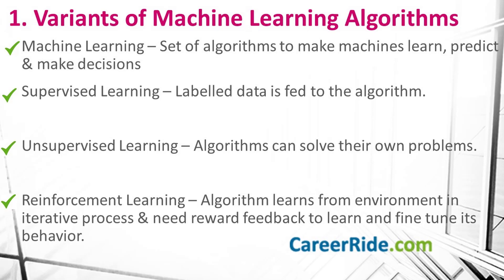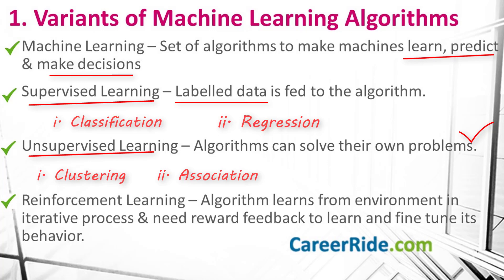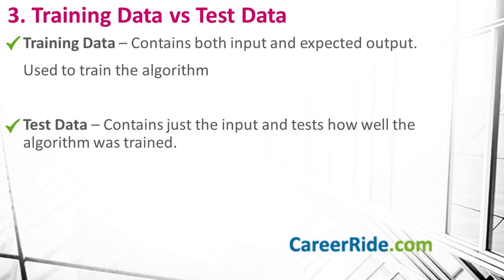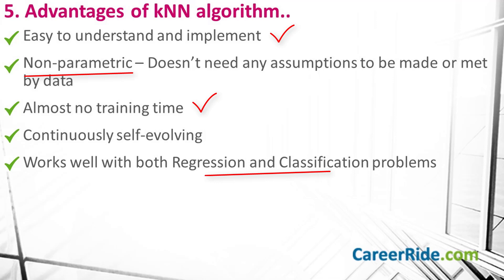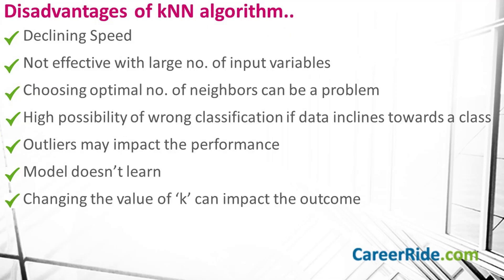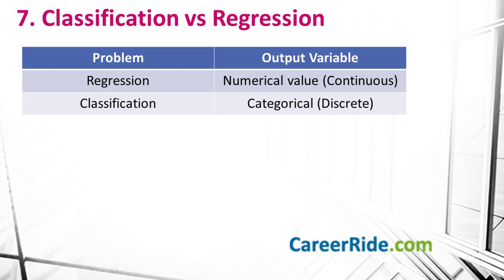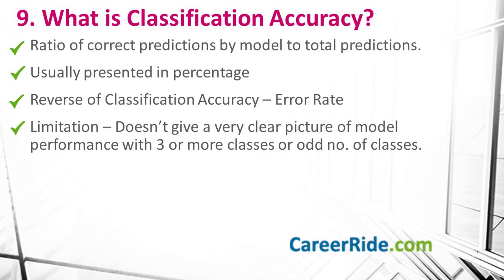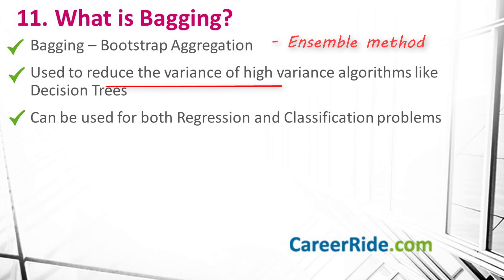Machine Learning Interview Questions and Answers - For Freshers and Experienced Candidates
Learn most important Machine Learning Interview Questions and Answers, asked at every interview. These Interview questions will be useful to all entry level candidates, beginners, interns and experienced candidates interviewing for the role of Machine Learning Developer, Machine Learning Engineer etc.
The examples and sample answers with each question will make it easier for candidates to understand these conceptual, general and situational interview questions.

0:00 Interview Questions Machine Learning
1:07 Variants of Machine Learning Algorithms
3:55 Qualities of a good machine learning code
5:21 Training Data vs Test Data Training Data
6:17 Popular Regression Algorithms in Machine Learning
6:59 Advantages of kNN algorithm.
9:10 Stages in Machine Learning Life Cycle
11:47 Dealing with large data files
13:42 What is Classification Accuracy?
14:36 Preventing Data Leakage Split dataset